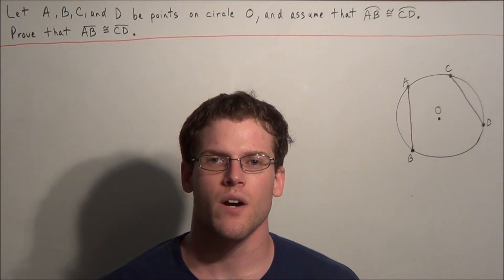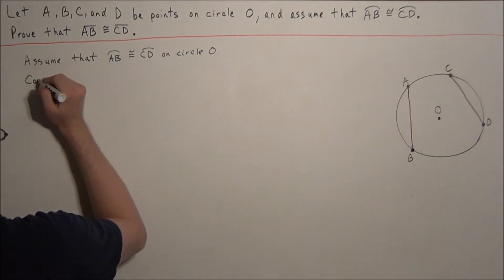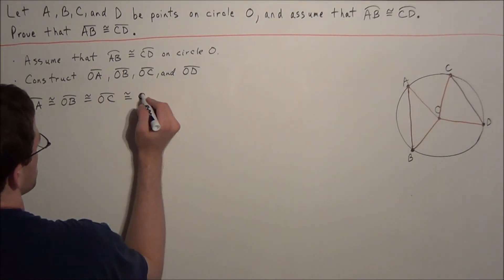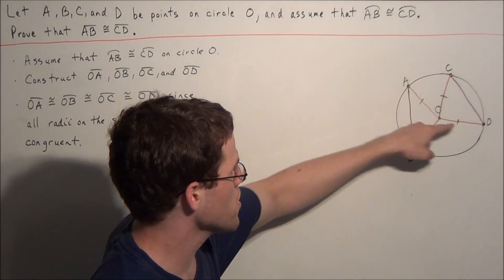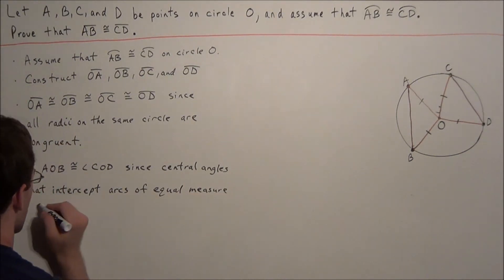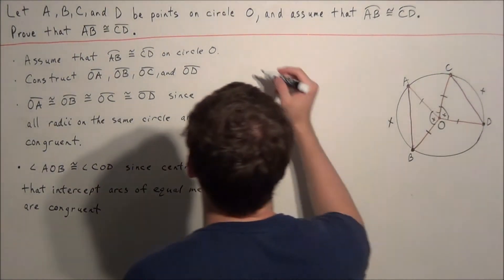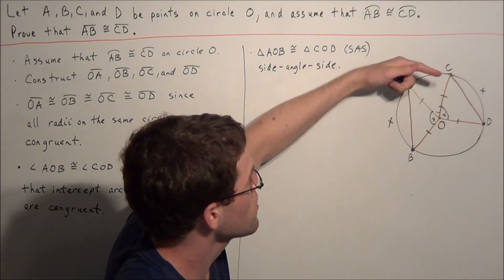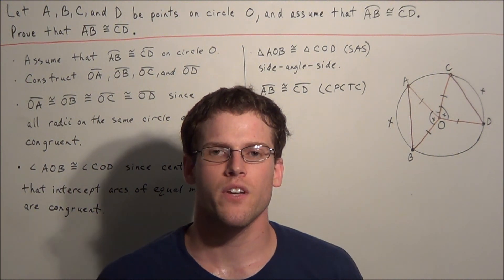Circle Theorem Proof - Geometry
This video focuses on proving that congruent chords intercept congruent arcs.  In particular, this video will teach students how to do a triangle proof to prove a circle theorem.